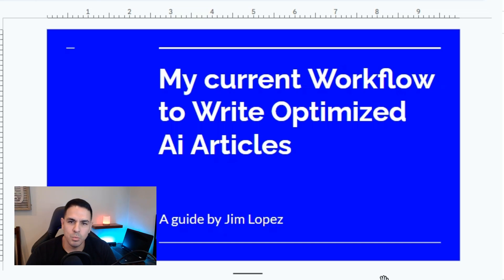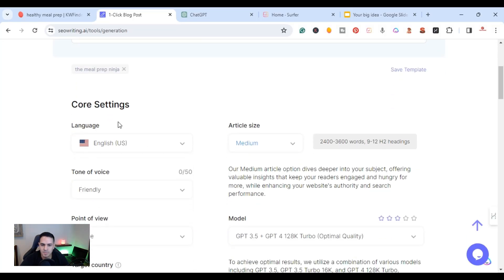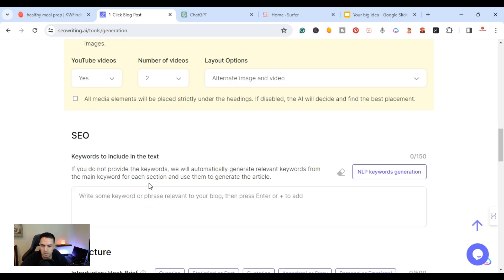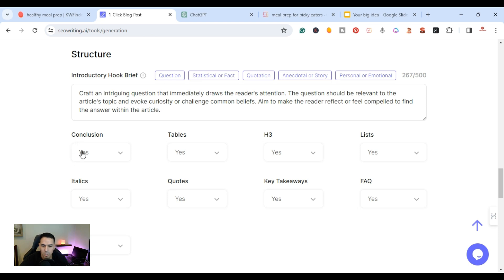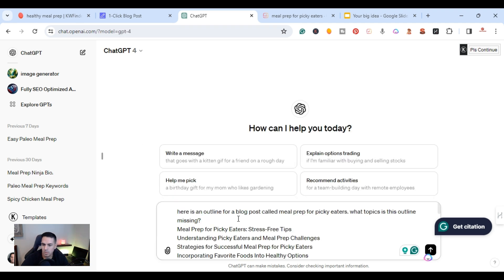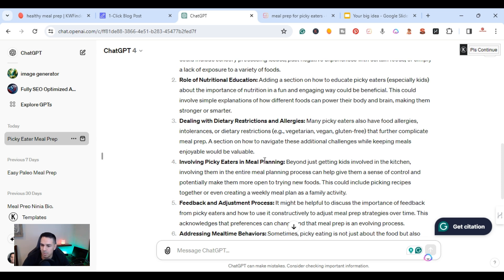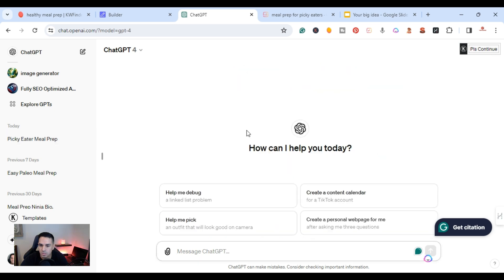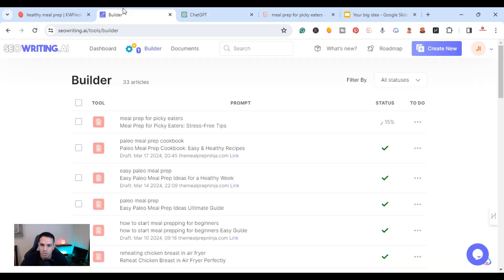Ai Blogging: Follow My Current Workflow For Helpful SEO Optimized Articles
Discover the ultimate workflow for crafting SEO-optimized articles with AI! 🚀 In this video, I'll take you through my current routine using SEO Writing AI and Surfer SEO to quickly generate high-quality content that ranks. 💻✨
Whether you're a seasoned blogger or just starting out, these tips will supercharge your writing process and save hours of research and editing.
➡️ Timestamps:
00:00 - Intro to AI Blogging
01:30 - Why SEO Optimization is Key
03:00 - Introduction to SEO Writing AI
04:45 - Using Surfer SEO for Content Strategy
06:15 - My Workflow Process Revealed
09:30 - Tips for Maximizing AI Tools
11:50 - Reviewing the Optimized Article
✍️ Resources Mentioned:
Your support helps me create more content like this.